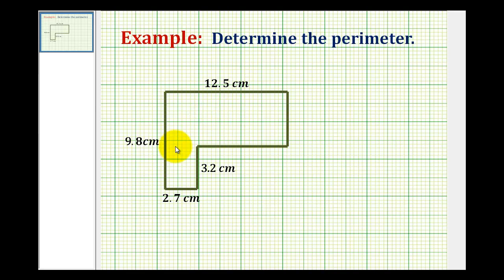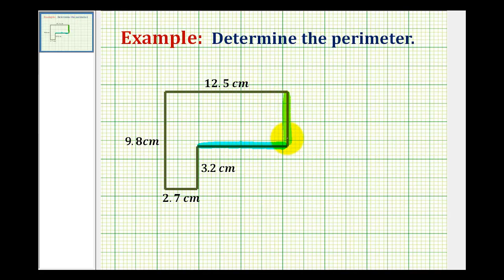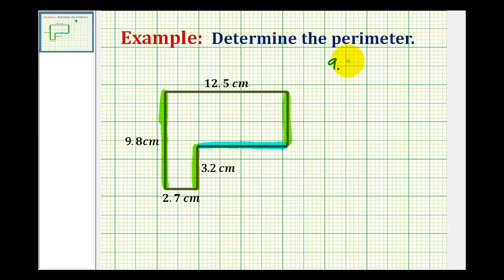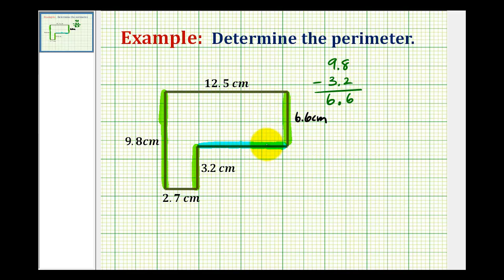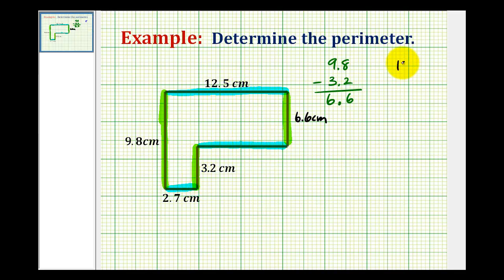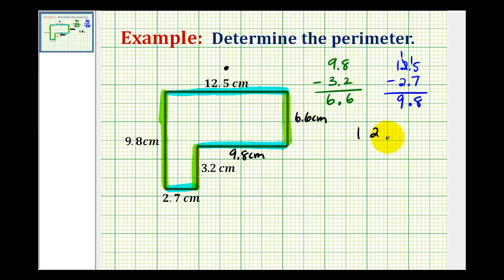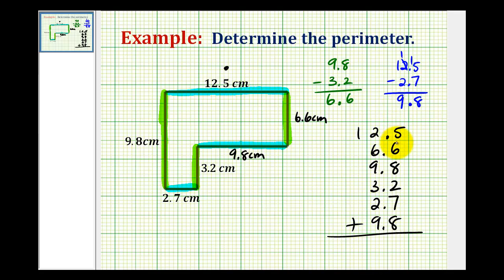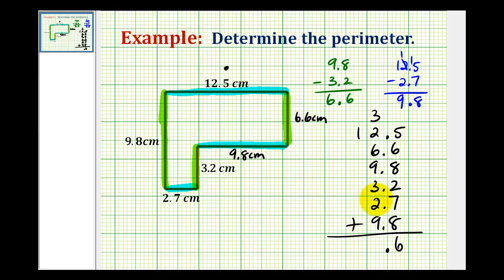Example: Using Decimals To Determine the Perimeter of an L-shaped Polygon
This video provides an example of determining the perimeter of a polygon that is missing the length of two sides.